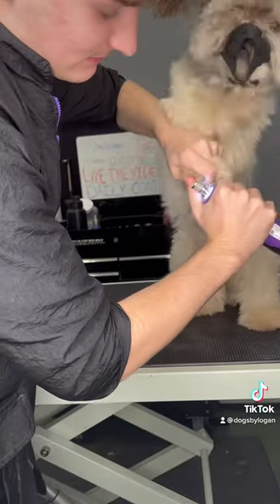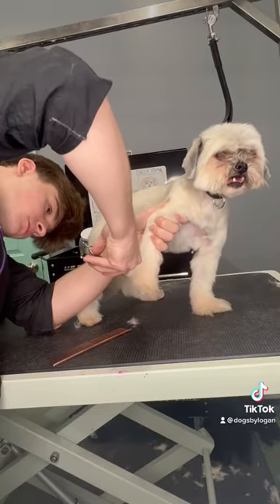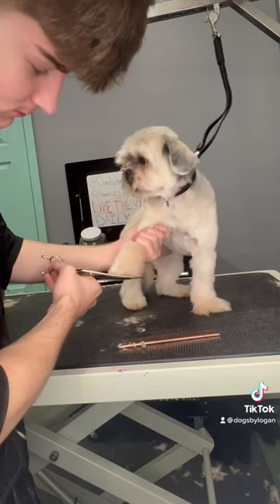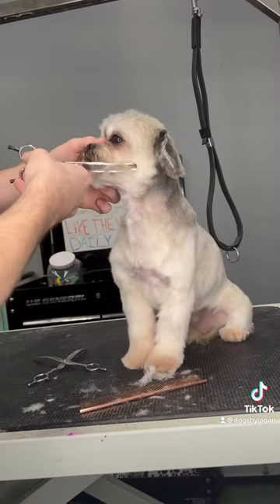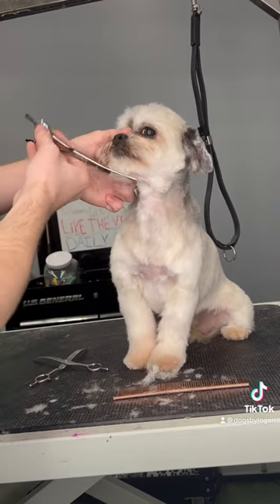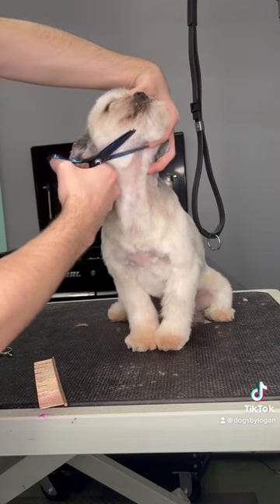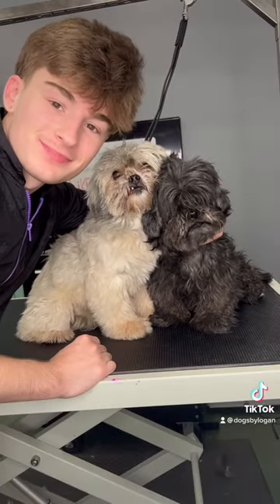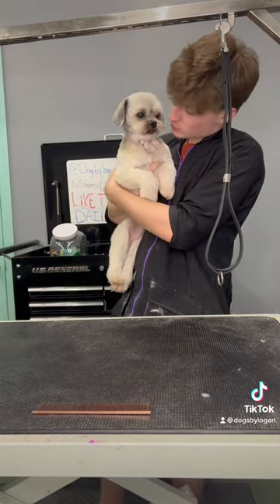anyone want a free manicure